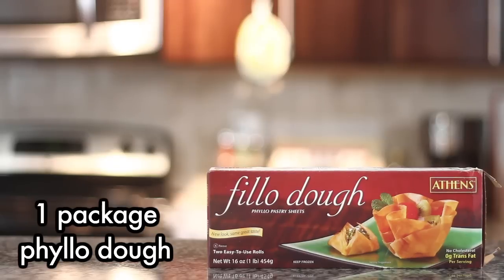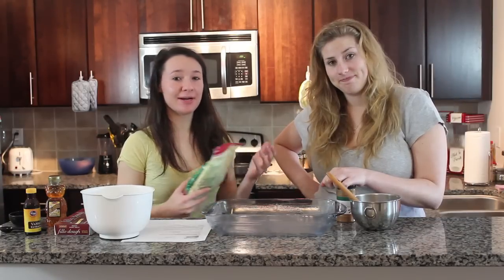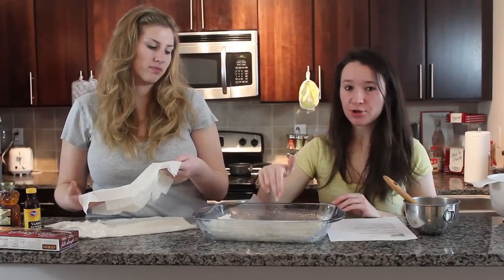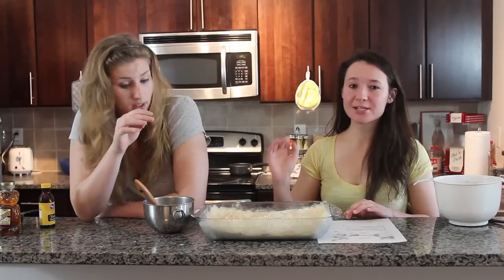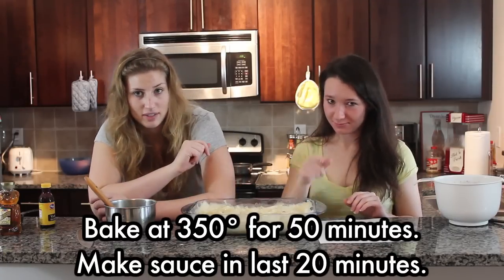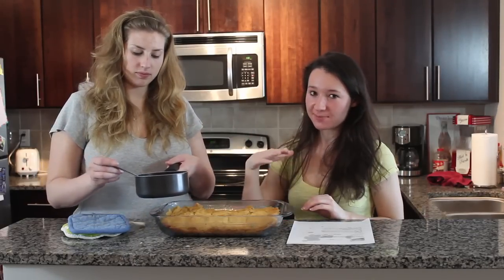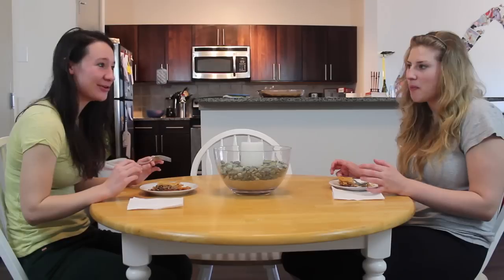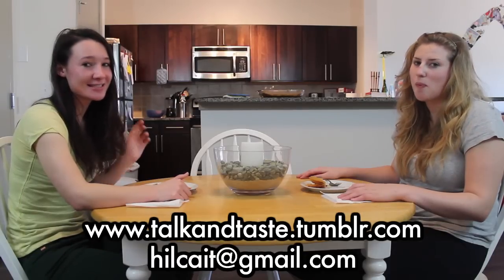Talk & Taste - Episode 10: Baklava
More Greek food this week! And it's sooo delicious.

Special thanks to Jennifer Rankine, amazing camerawoman, and Daniel Robin.